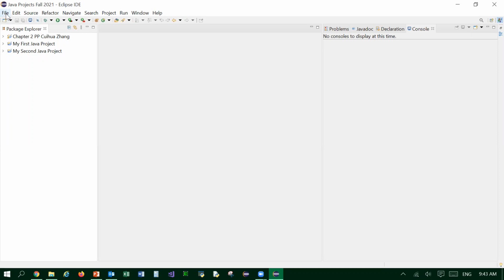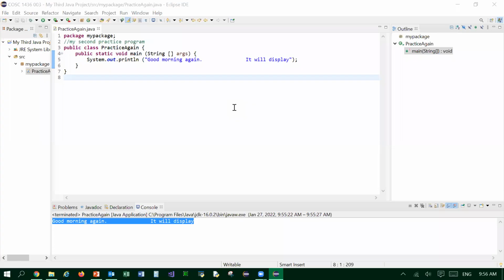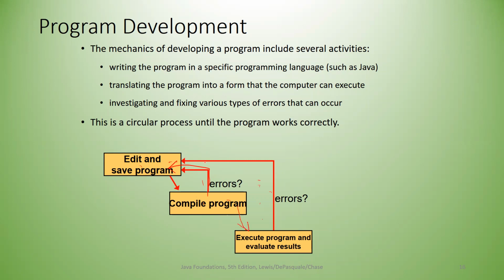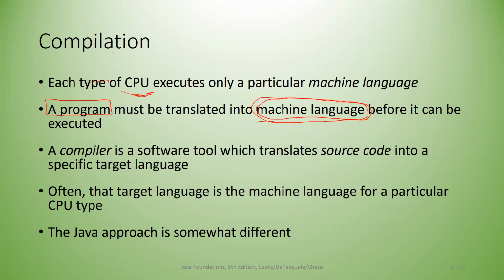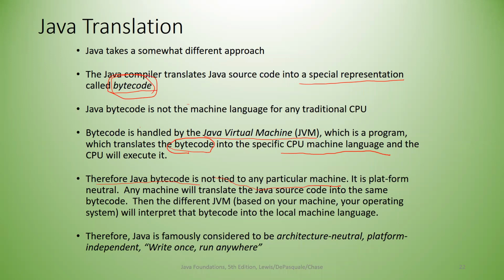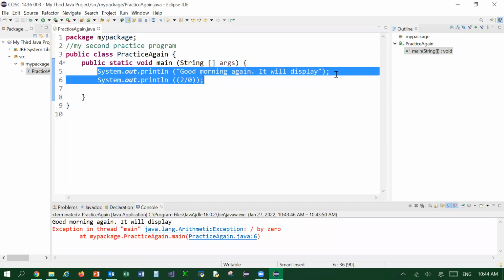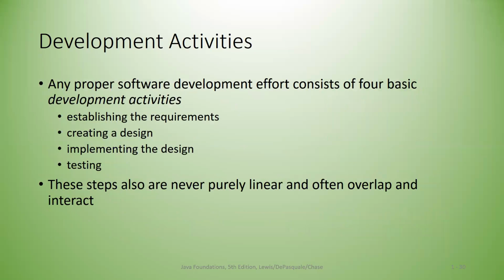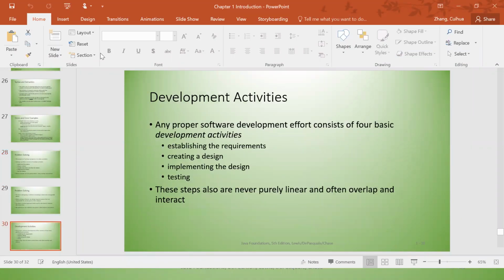1436 (Java) Class Recording - Chapter 1 Part II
Creating Java Project, Switching WorkSpace, etc.